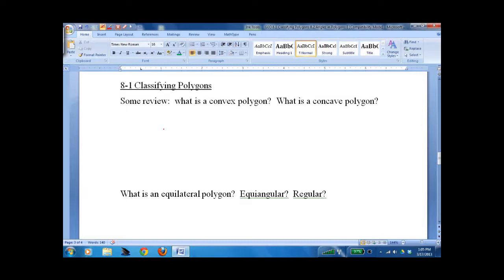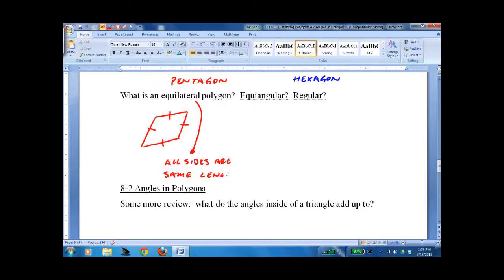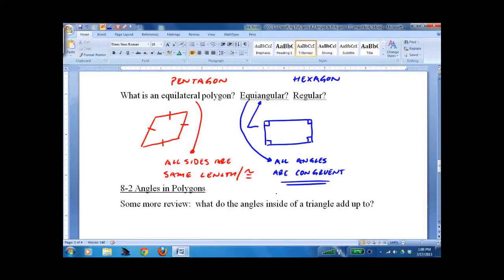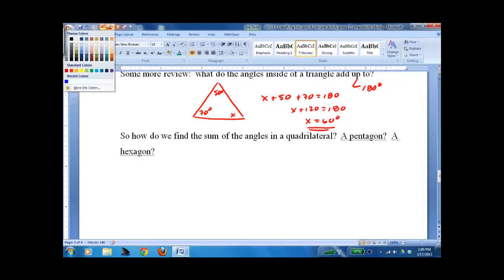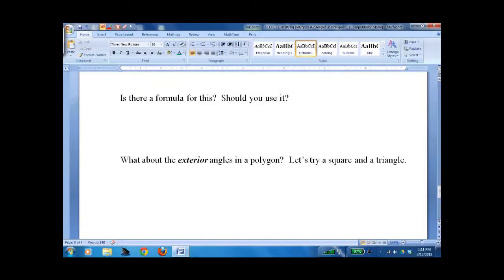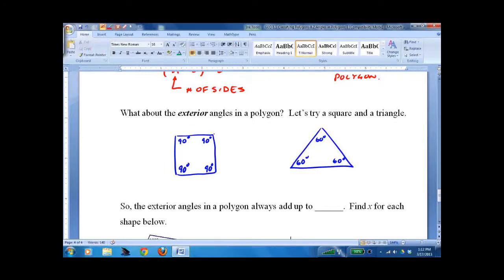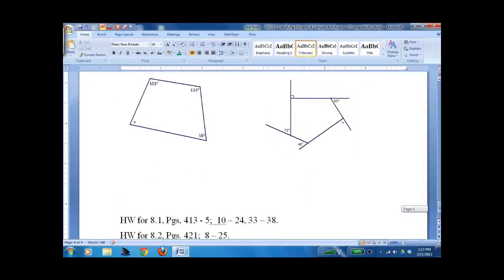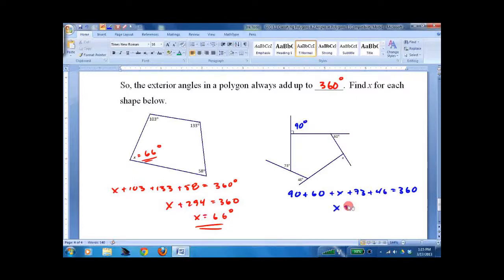GEO 8.1 Classifying Polygons 8.2 Angles in Polygons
Geometry lesson classifying polygons and angles in a polygon